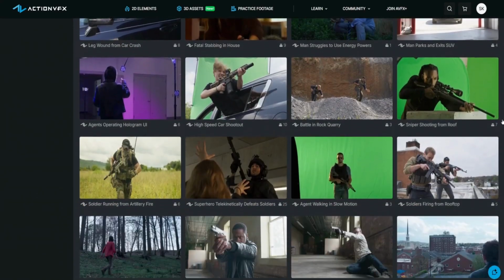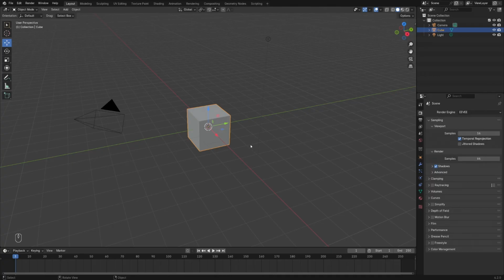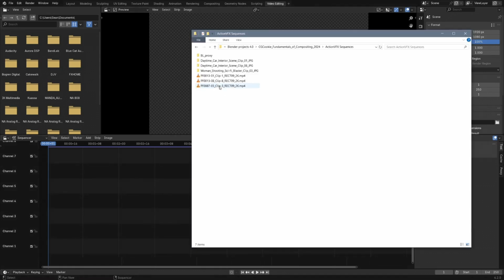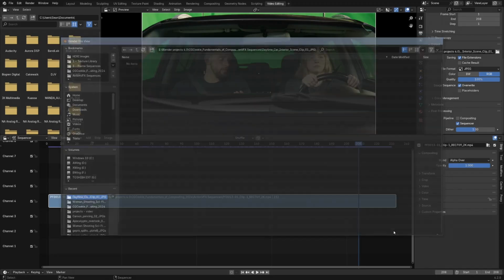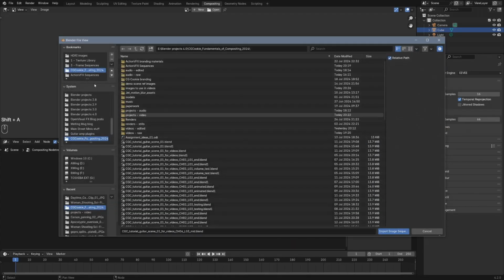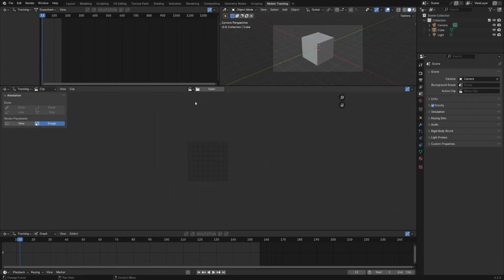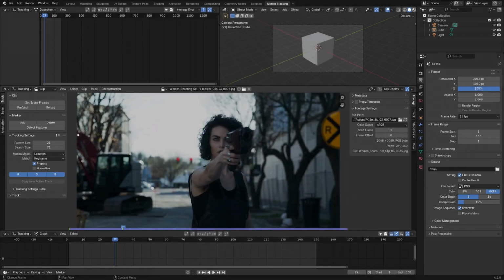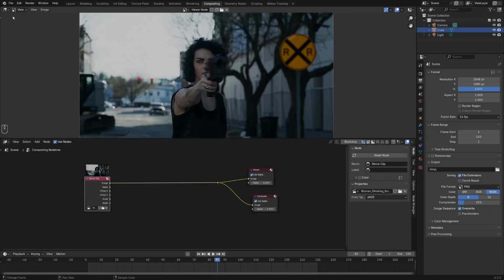COMPOSITING CH04L03 PreparingFootage